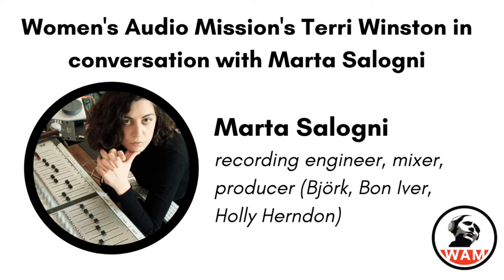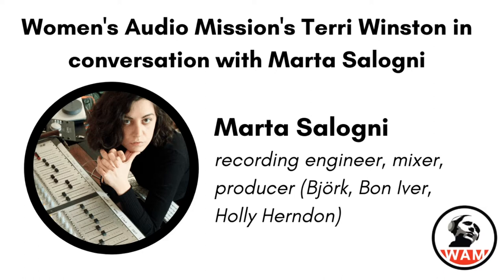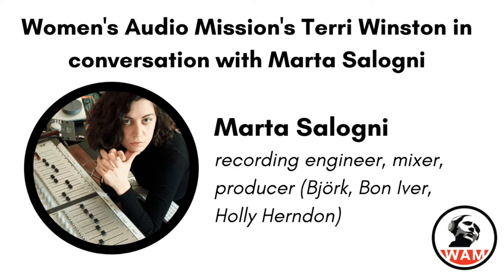Using vintage synths and tape machines in the recording process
Marta Salogni talks vintage synths and tape machines with Terri Winston!